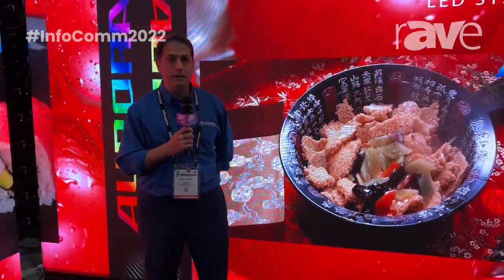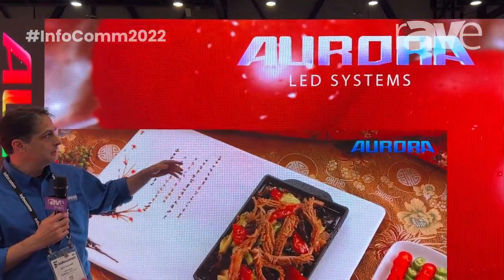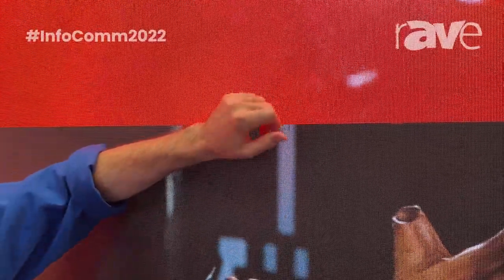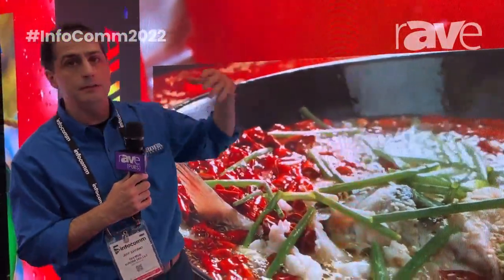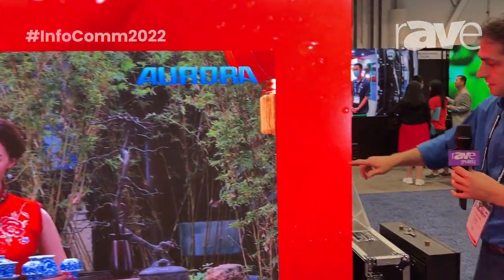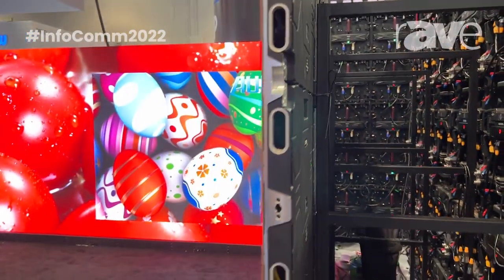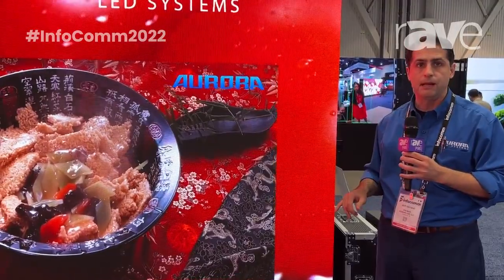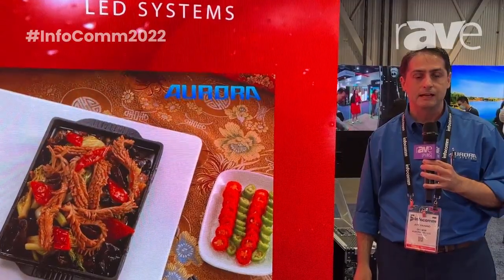InfoComm 2022: Aurora LED Systems Demos Installation Style 1.875mm dvLED Display, the GFWA-018IB